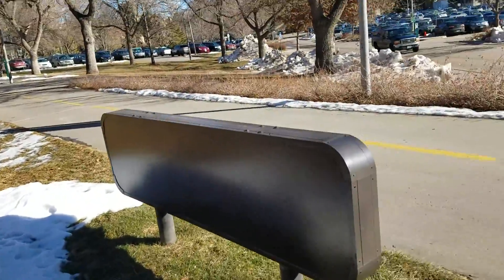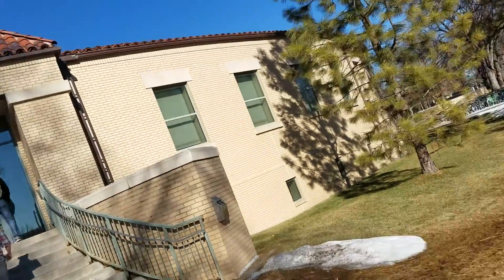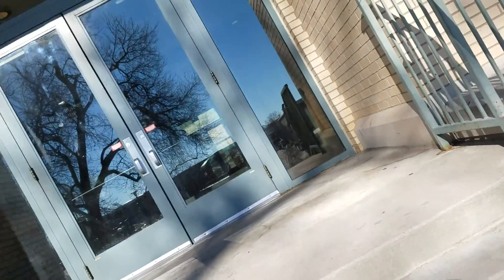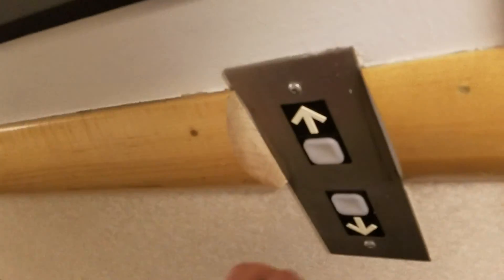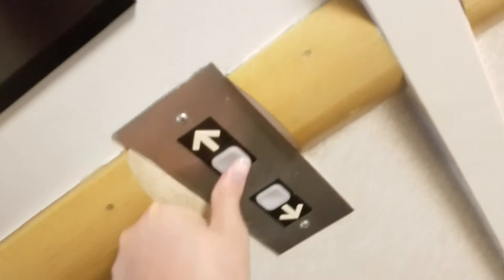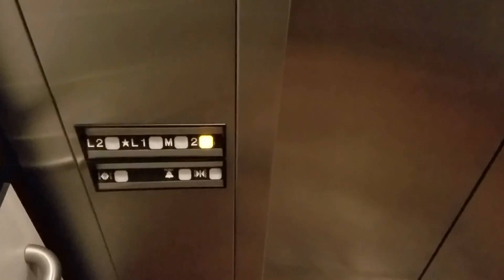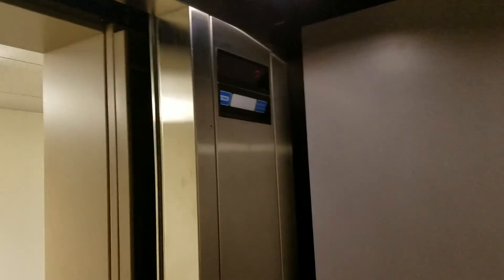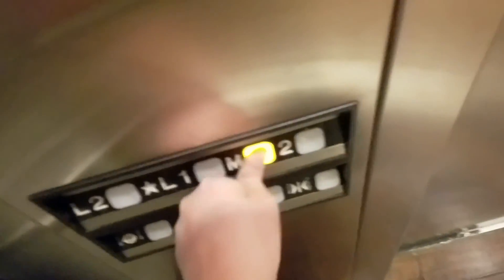Rockwell Hall Samsung Galaxy S7 take.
I've been here before but it was nearly four years ago. Had a very scary moment with the Dover classic